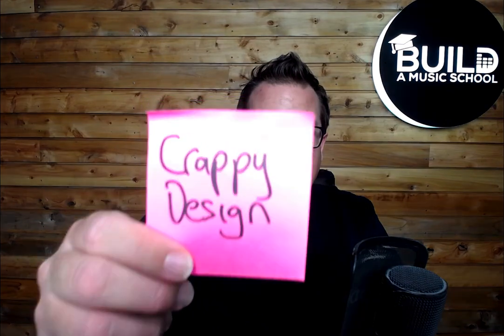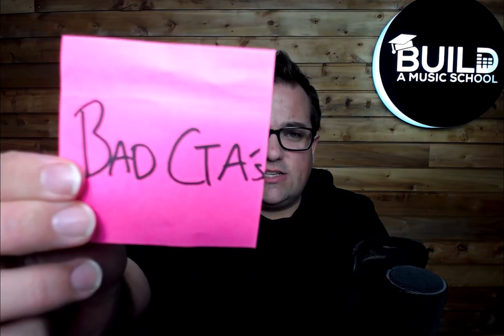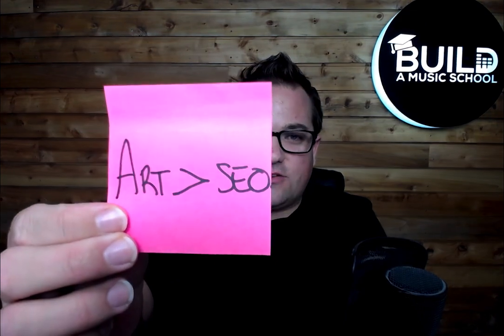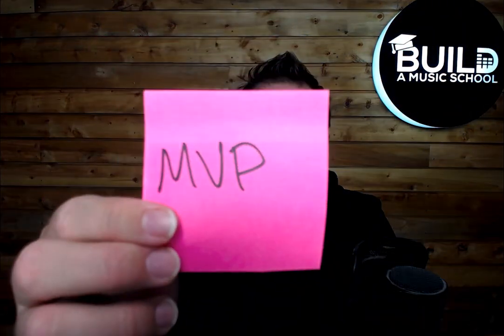10 Common Studio Website Mistakes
Music Teachers -  No matter the size of your studio, having a website that both looks professional and also brings in plenty of new students is a never ending challenge.

This video breaks down the most common mistakes we've observed while researching hundreds of music school owners' websites to figure out what the best formula is when it comes to creating a winning website.

Jonny Wilson

ACCESS BUILD A MUSIC SCHOOL’S FREE RESOURCES BELOW

136 WAYS TO ATTRACT NEW STUDENTS
Our #1 FREE resource download containing some of the proven techniques you can get flooded with student enquiries

FREE MASTERCLASS FOR PRIVATE MUSIC TEACHERS & ACADEMY OWNERS
I unpack the top business principals and tactics that grew my solo studio of 30 students to a music academy with over 2,000 students and 50+ staff

ABOUT JONNY WILSON
JW: Founder of Build a Music School. We help we help private music teachers & academy owners build wildly successful businesses that make a profit and a difference.